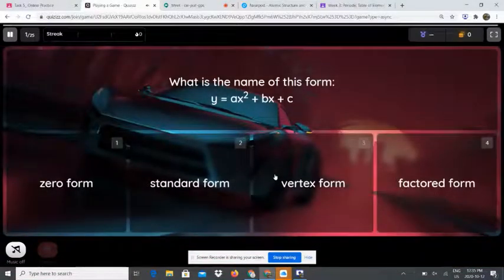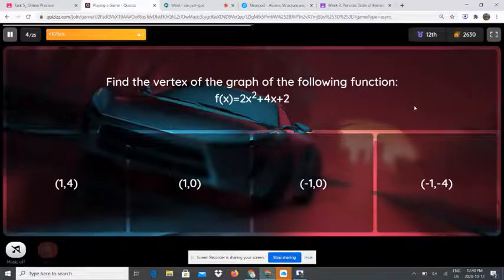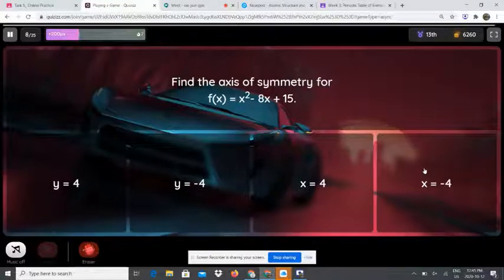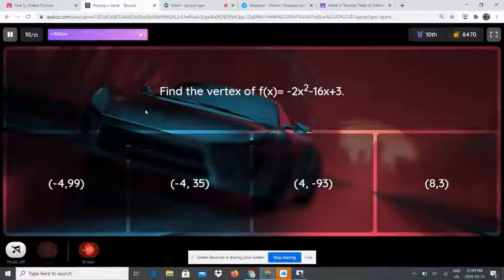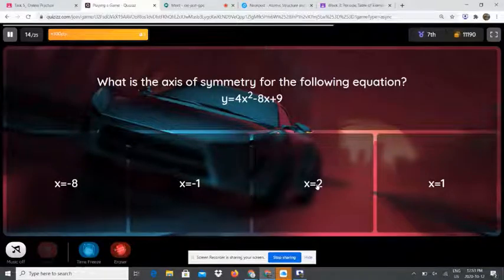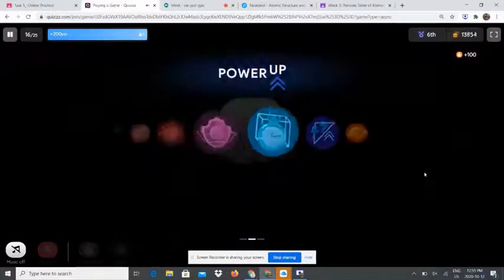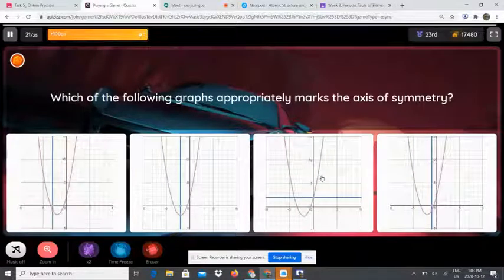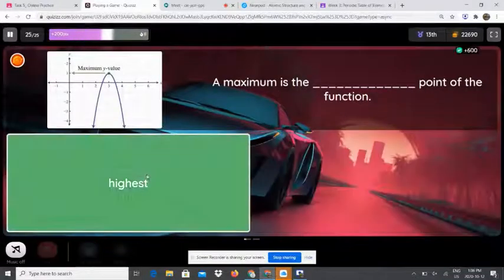Finding the vertex of a quadratic function given in standard form_ Quizizz Game 1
This video shows Solving multiple-choice questions via the Quizizz website about quadratic functions given in standard firm.